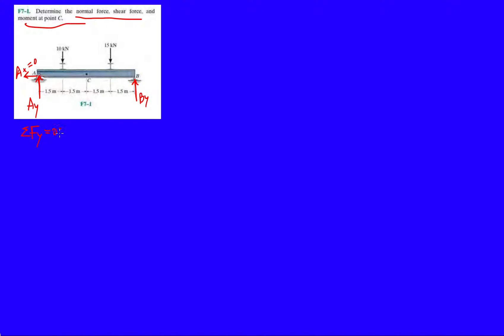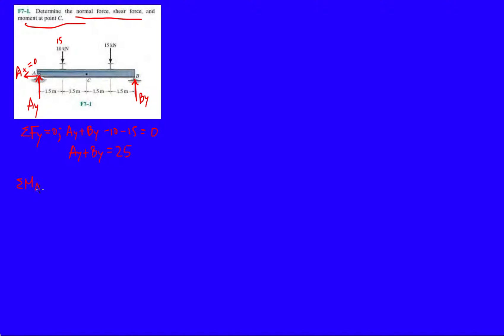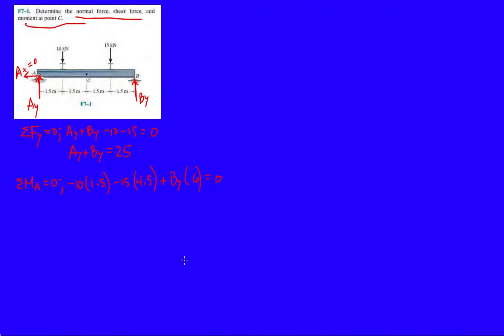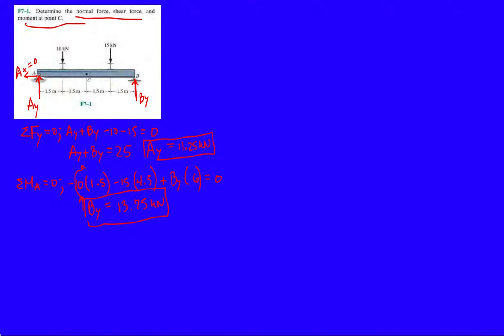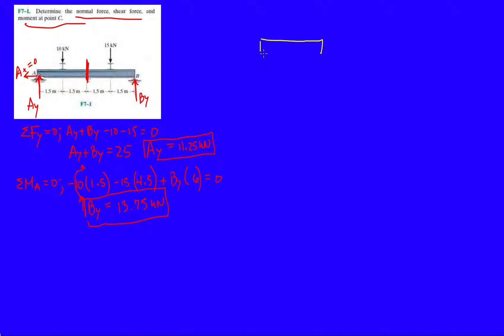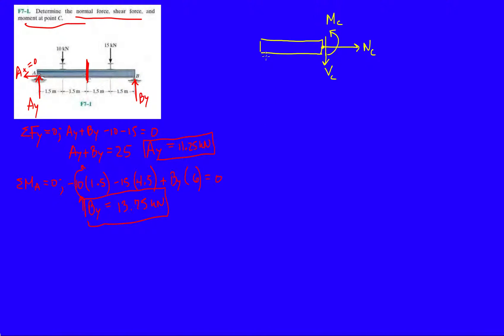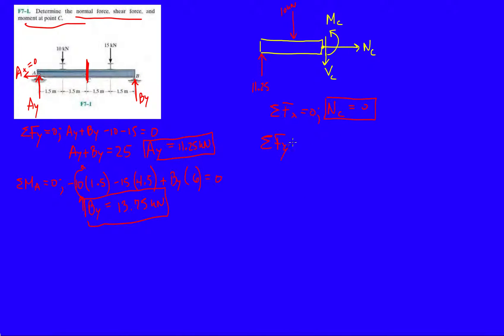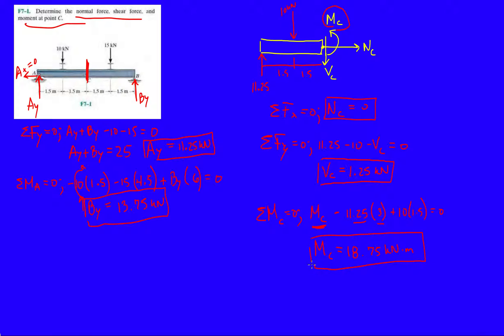Problem F7-1 Statics Hibbeler 12th (Chapter 7)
Determine the normal force, shear force, and moments at point C.